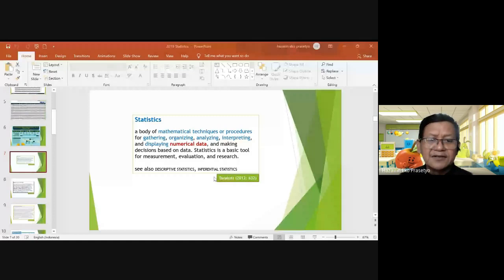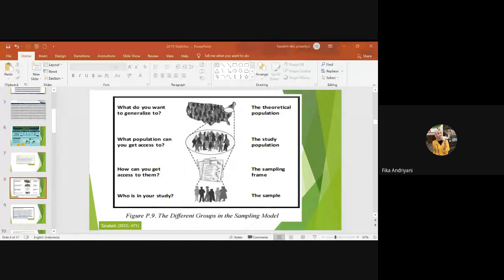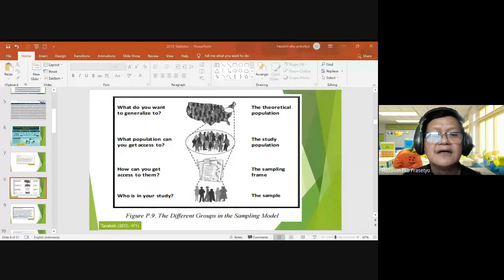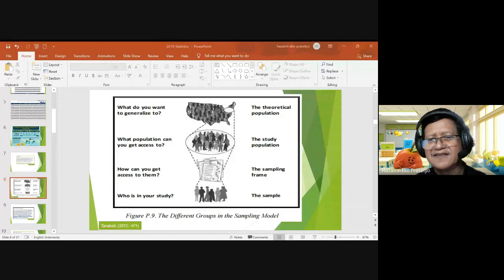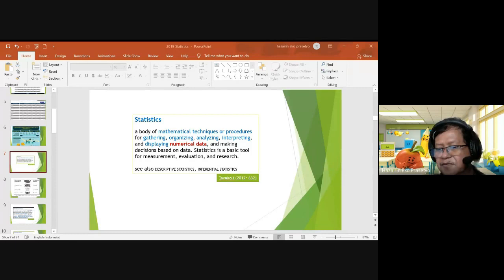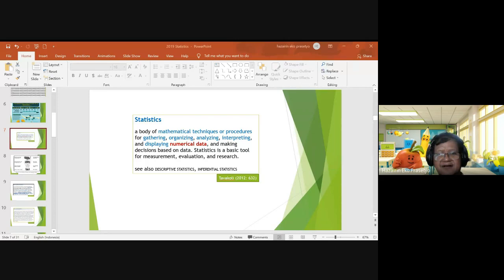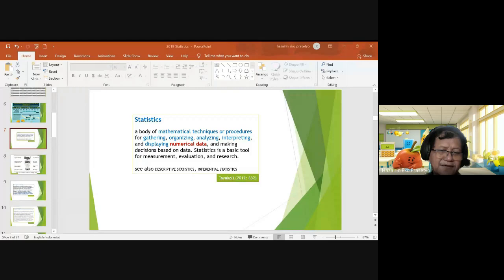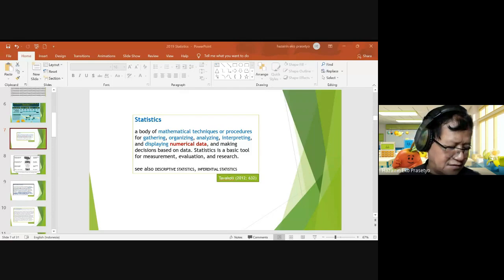2021-09-08 Statistics 2nd lecture on definition (C)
Defining statistics? This video tries to define statistics in relation to English Language Teaching researches.